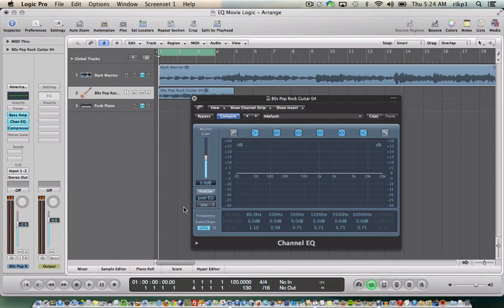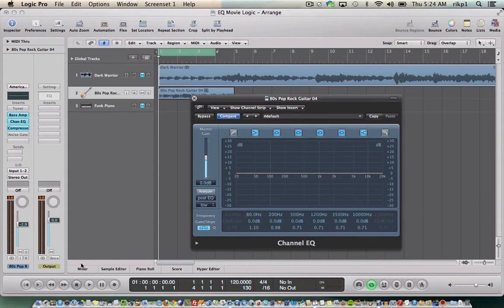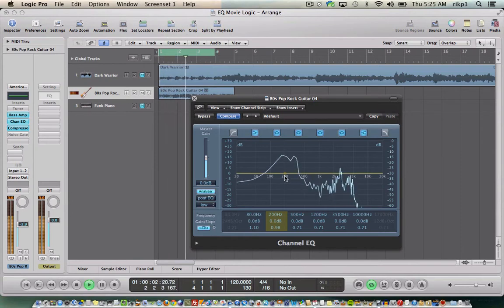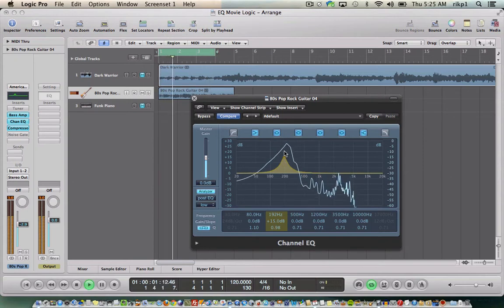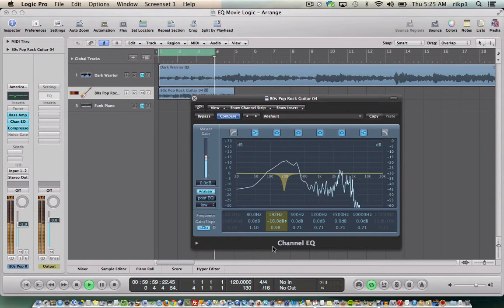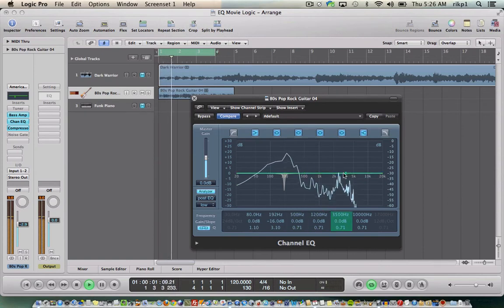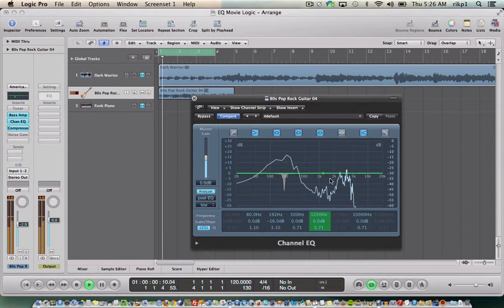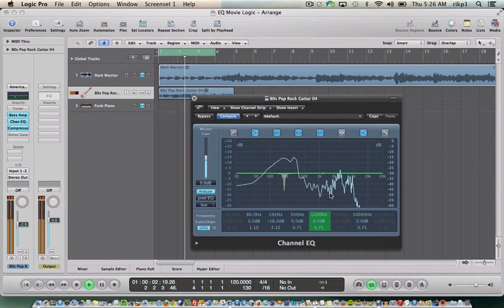EQ Lecture 2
Logic Channel EQ